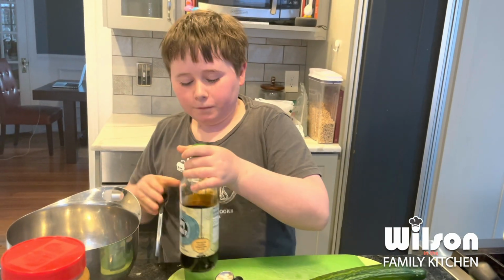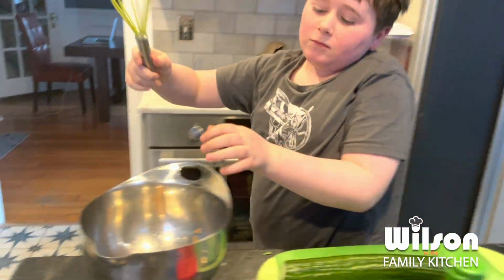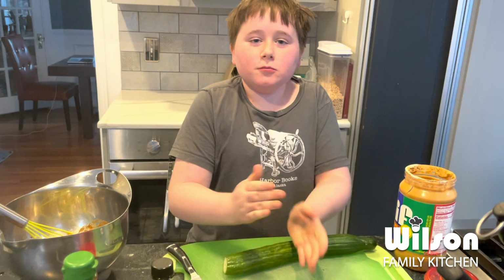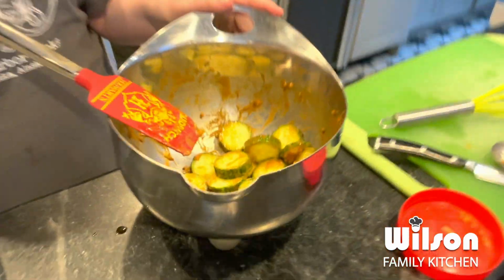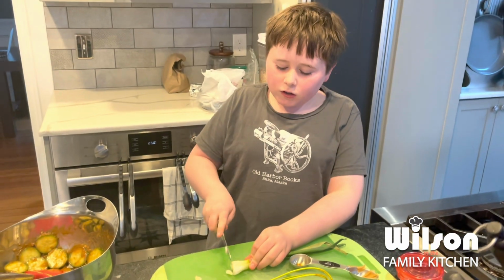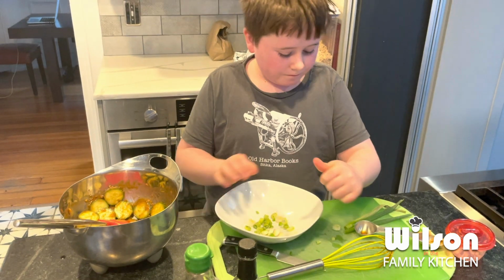Peanut Butter Asian Cucumber Salad | Quick & Crunchy with Chef Wilson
Looking for a refreshing snack or side dish that’s bursting with flavor? Chef Wilson is back with a quick and easy Peanut Butter Asian Cucumber Salad—a perfect combo of creamy, salty, and crunchy! This simple salad comes together in minutes and is great for warm days or light meals.

Ingredients:
 • Soy sauce
 • Sesame oil
 • Fresh garlic
 • Peanut butter
 • Sliced cucumber
 • Sliced scallions

Instructions:
 1. In a bowl, mix soy sauce, sesame oil, garlic, and peanut butter until smooth.
 2. Add in sliced cucumber and scallions.
 3. Toss to coat evenly—and that’s it!

Crisp, creamy, and packed with umami, this dish is perfect as a side or a snack.